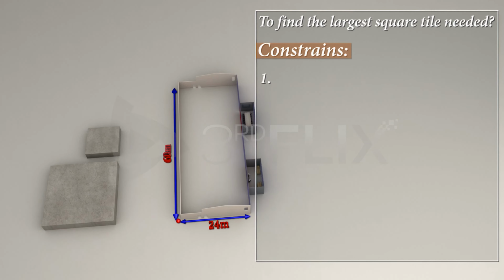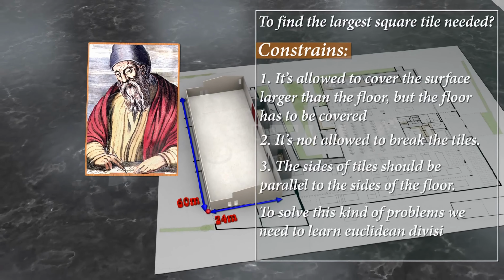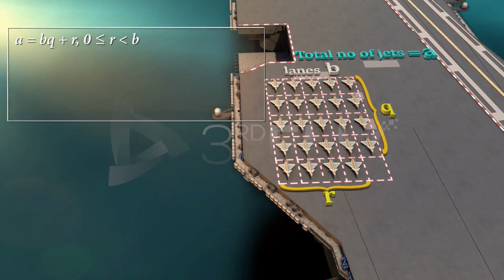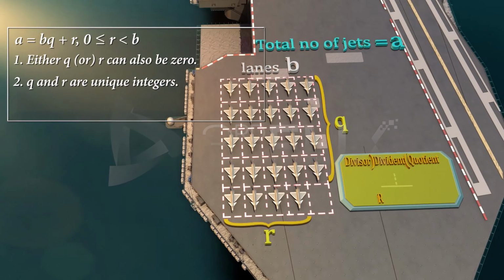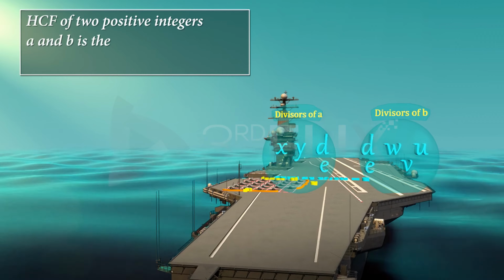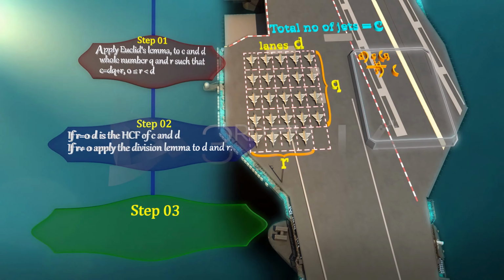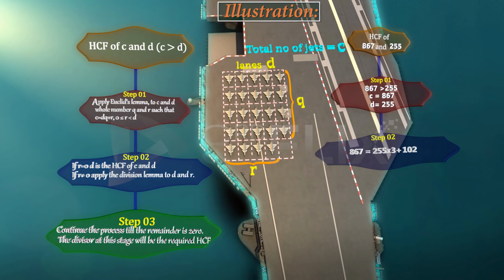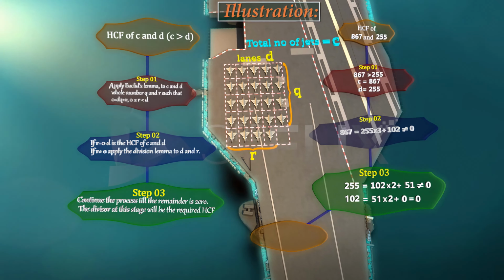What Is Euclid’s Division Algorithm? 🤔 Learn with Simple Examples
In this important Class 10 Math video, we explain Euclid’s Division Lemma and how it helps in finding the Highest Common Factor (HCF) of two numbers using Euclid’s Division Algorithm.

📐 Topics Covered:

What is Euclid’s Division Lemma?

How to apply Euclid’s Division Algorithm step by step

Real-world examples to find HCF

Proof-based approach for board exams

Conceptual understanding for long-term math clarity

🧠 Key Concept:
If a = bq + r, then HCF(a, b) = HCF(b, r) (repeat until r = 0)

Competitive exams (NTSE, Olympiads)

Concept building for higher algebra

💬 Comment a pair of numbers and we'll help you find the HCF!